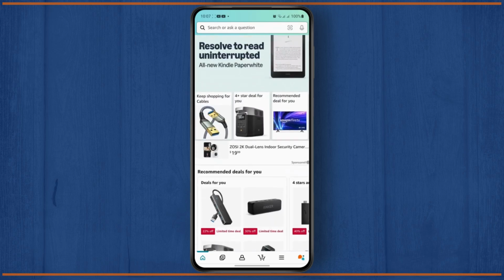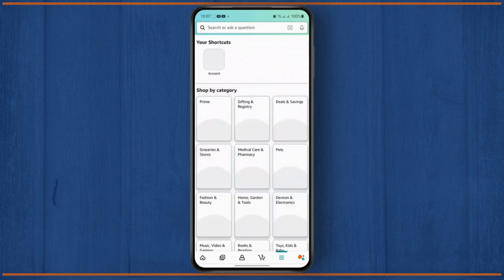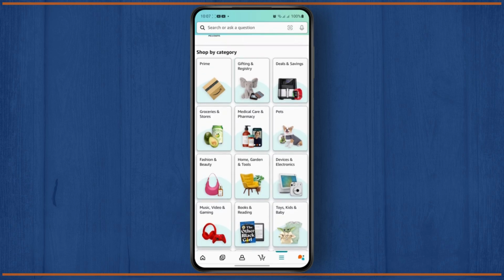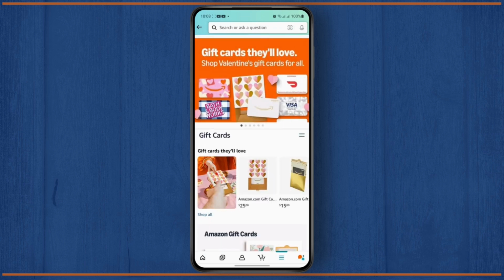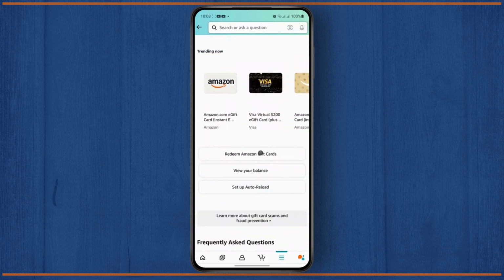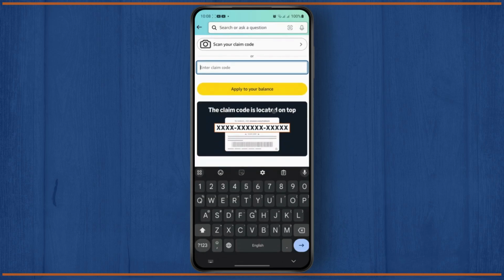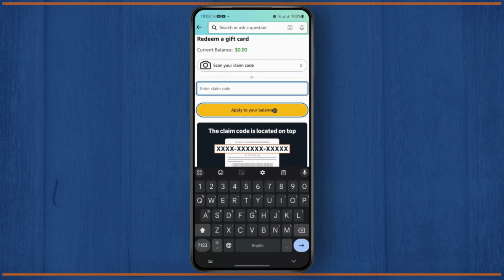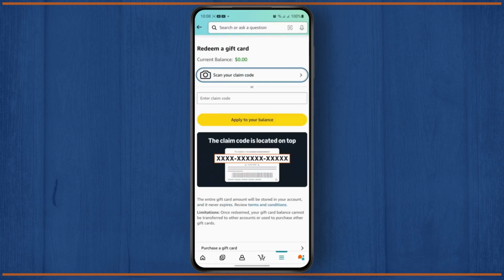How to Redeem Amazon Gift Card in Amazon App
Learn how to easily redeem your Amazon gift card using the Amazon app in this step-by-step tutorial. Whether you’re new to gift cards or just need a refresher, we've got you covered!

In this video, you'll discover how to redeem Amazon gift cards on the Amazon app. You'll also learn how to use your gift card balance for future purchases and how to navigate the process smoothly.

0:20 Step 1: Accessing the Gift Card Section in the Amazon App
0:45 Step 2: Redeeming Your Amazon Gift Card